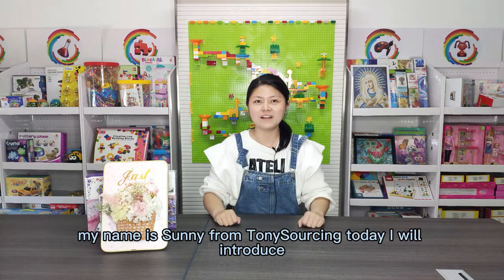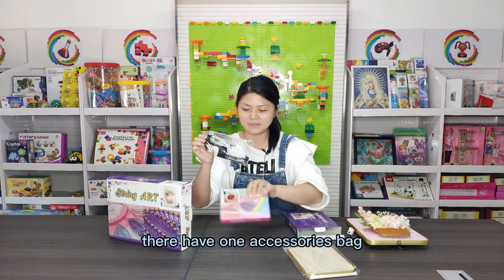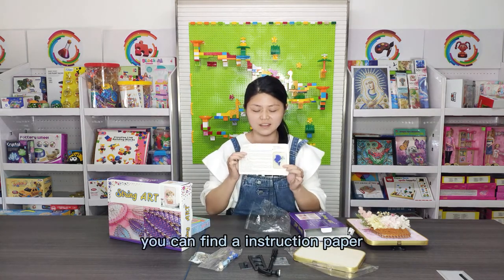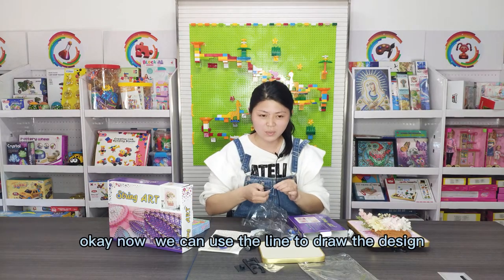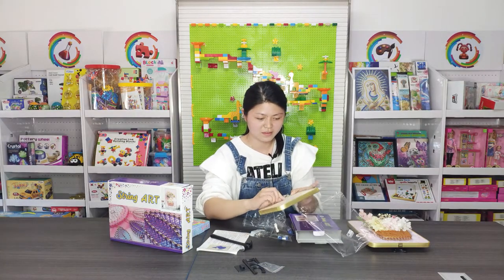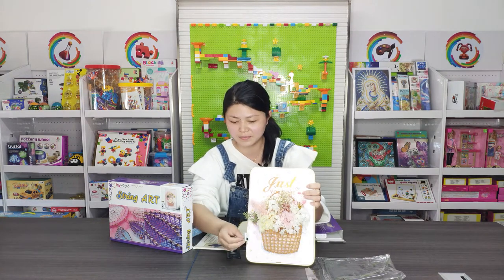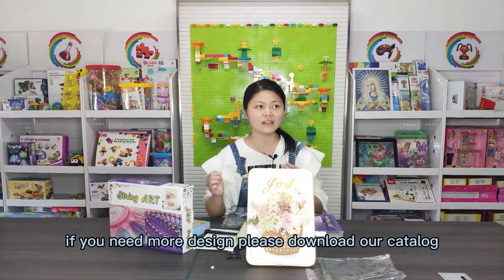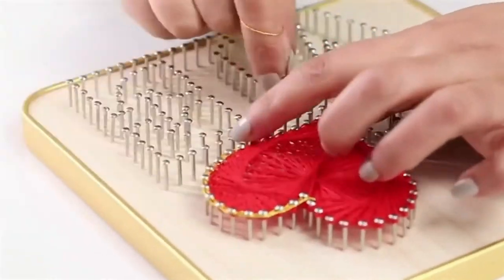DIY String Art | DIY String art tutorial | Step by step string art tutorial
Sunley today will show you how to step by step play DIY String art.